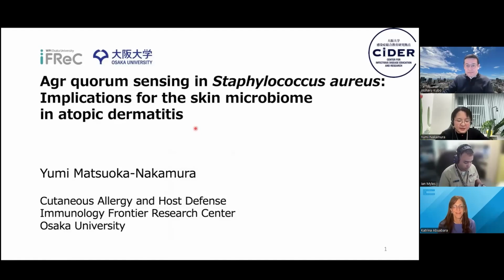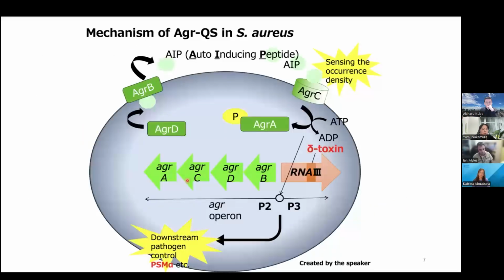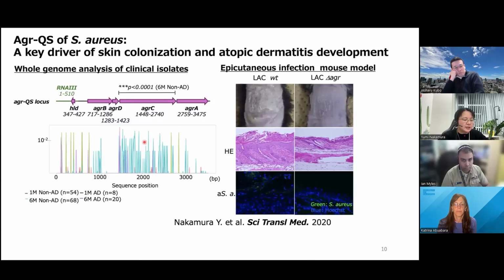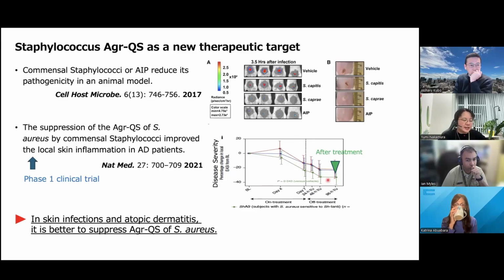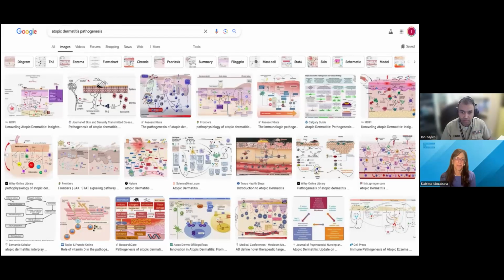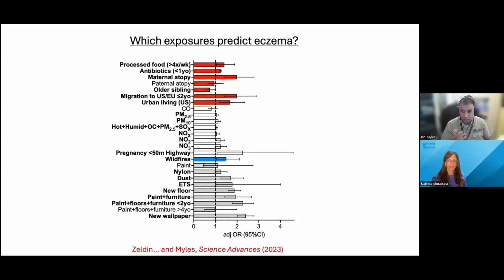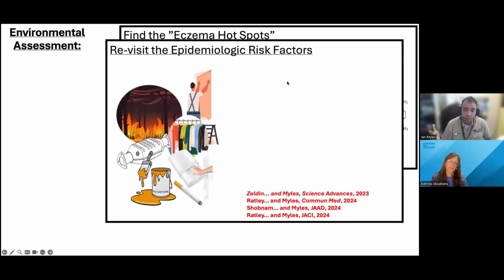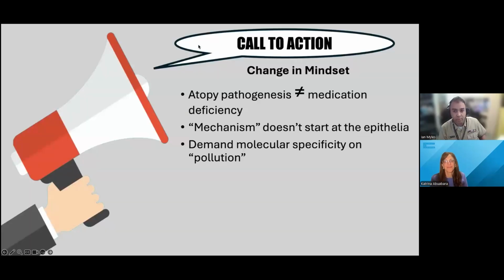ISID Flavors (Ep 82 – Environmental Influences on Dermatologic Disease)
Title: Environmental Influences on Dermatologic Disease
Speakers: Dr. Yumi Nakamura (Japan) and Dr. Ian Myles (US)

Chairs: Katia Boniface (ESDR, France), Akiharu Kubo (JSID, Japan), and Katrina Abuabara (SID, USA)